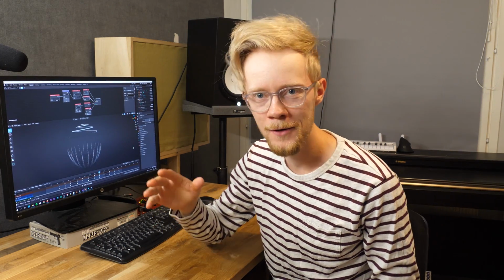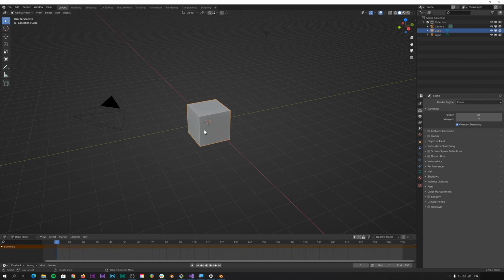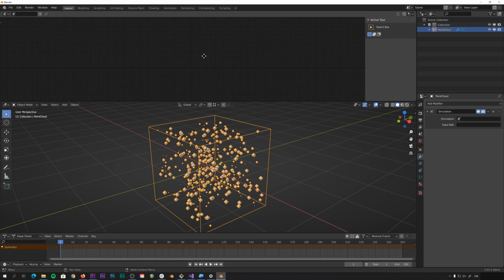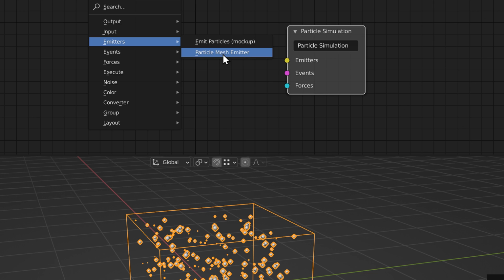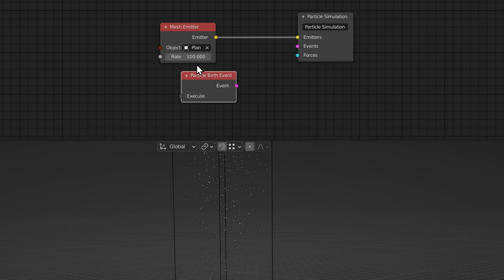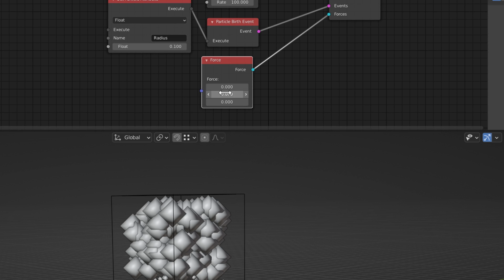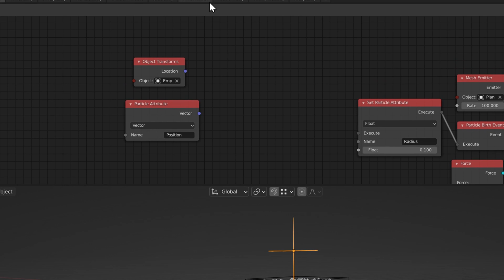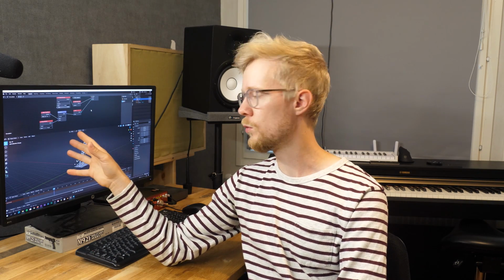Particle Nodes are in Blender master! (Blender 2.91 alpha)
We finally have functional particles in the Blender master branch! They're a work in progress, and there's not a lot of features yet, but in this video I'll show the basic process of setting up your first particle node system :)

This channel is a "behind the scenes" look for my Songs For Humanity Project, with occasional random videos about whatever happens to interest me :)